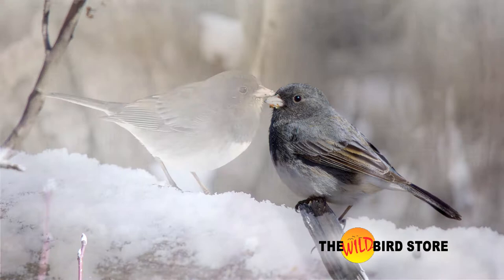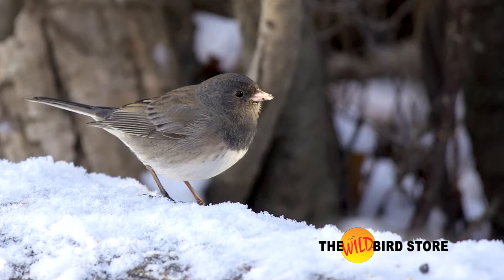Who's at Your Feeder - Dark Eyed Junco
Dark Eyed Juncos are one of the many birds that come to your feeder. Our expert birder Gavin McKinnon provides you with tips to identify them and on what you can do to attract them. Be watching our events calendar for upcoming birding excursions and presentations. wildbirdstore.ca